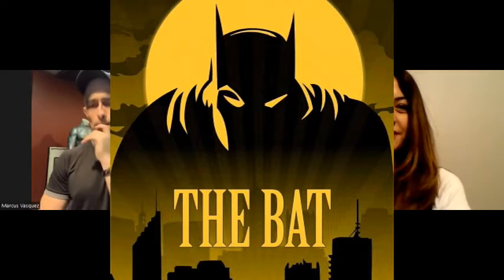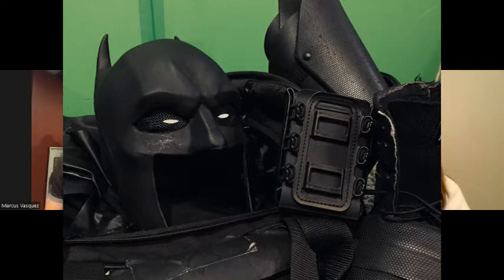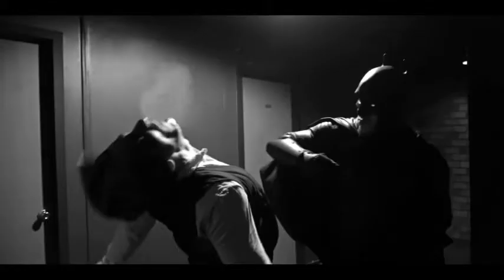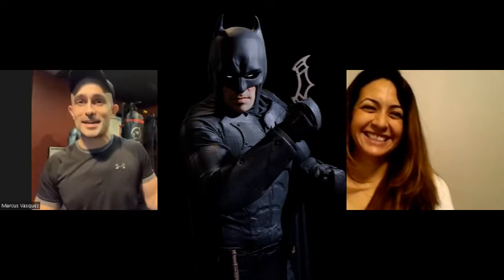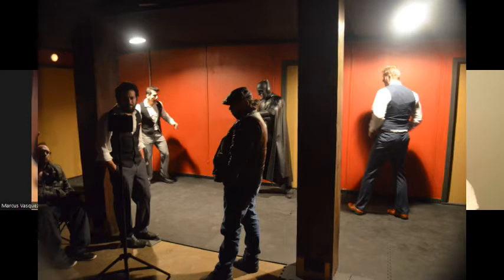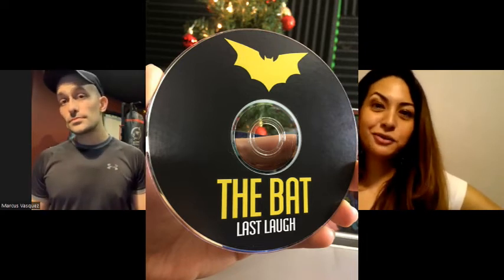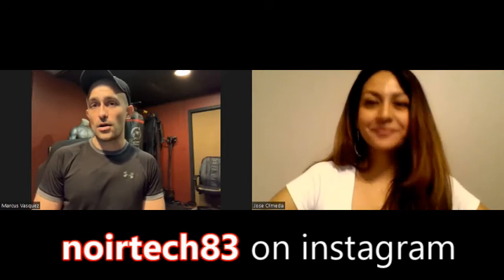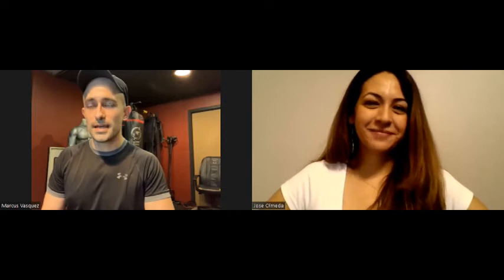Talk The Talk Season 10 Featuring: Marcus Vasquez (Part 2)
This is part 2 of our exclusive interview with the amazing Marcus Vasquez creator of the new film THE BAT: LAST LAUGH. He is an Extraordinary Filmmaker, Cinematographer, Editor, Screen Writer, Sound Technician, Lighting specialist, Costume designer. Here he will take you behind the scenes, and describe in great detail his process of movie making!

Here is another helpful link to follow, contact, and support his filmmaking friend JP DeStefano (Halloween Night on Youtube channel Thunderknock Studio)

*This talk show is to help promote and highlight very special people making extraordinary changes in the world by doing what they love to do. We interview all types of Entrepreneurs, Visionaries, and Entertainment Artists of  every kind to help promote, and shine a huge spotlight giving them the recognition they deserve! This is what Talk The Talk is all about!